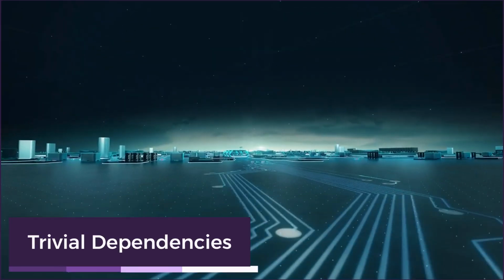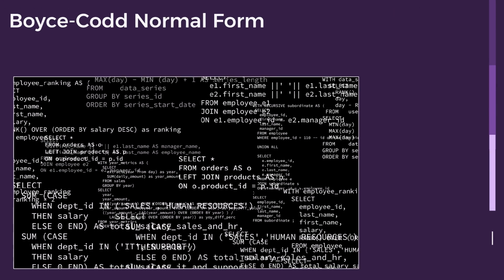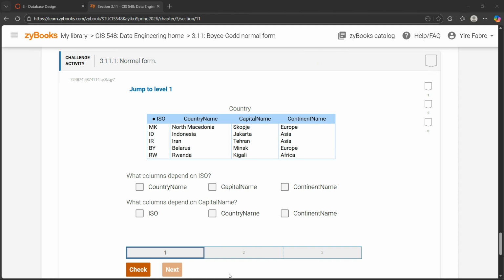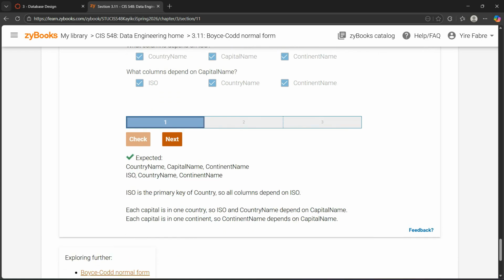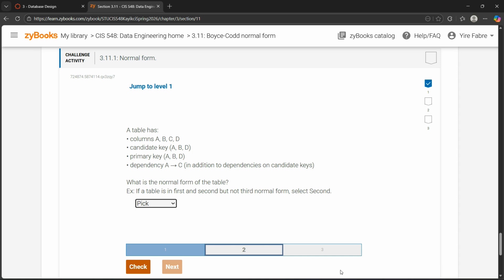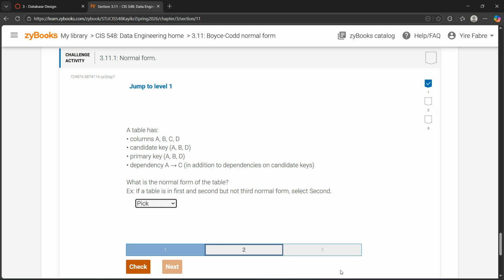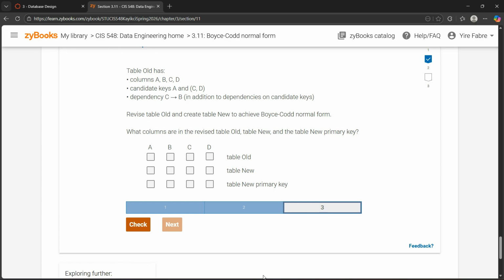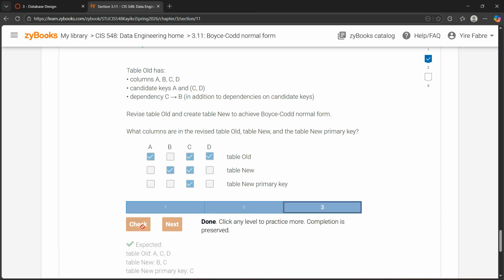Trivial Dependencies in Database Normalization